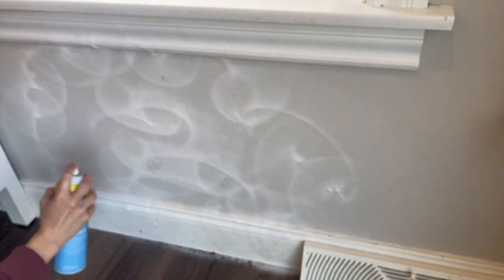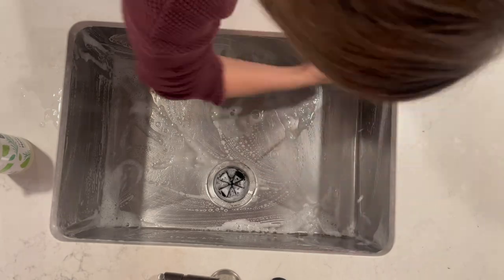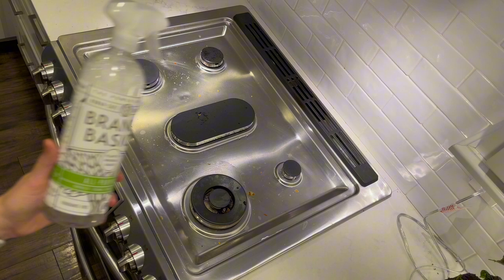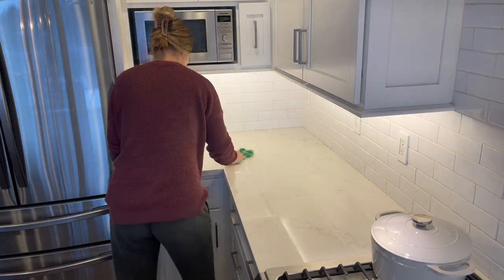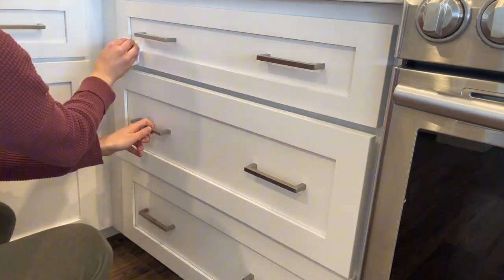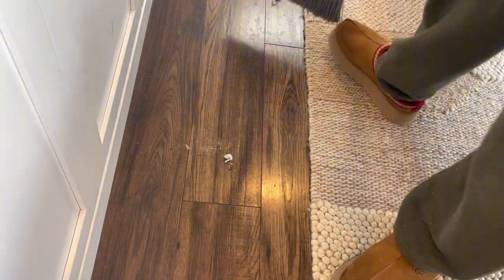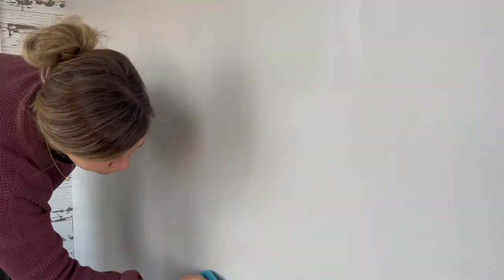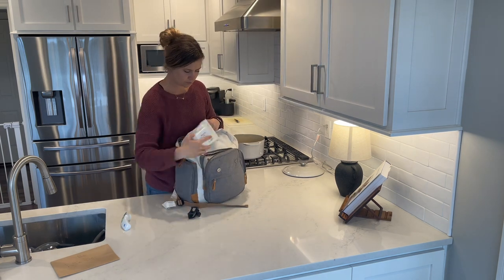COZY DEEP CLEANING DAY CLEAN WITH ME ☺️ | Cleaning Motivation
COZY CLEANING DAY CLEAN WITH ME, CLEANING MOTIVATION, DEEP CLEANING

Hello everyone! In today's video spend a cozy late autumn day with me while I do some deep cleaning. We start in the kitchen and work our way through the first floor of the house. Todays video will have lots of cleaning motivation and inspiration so get our your broom and mop and CLEAN WITH ME ☺️

Products mentioned
ZEP Foaming Wall Cleaner